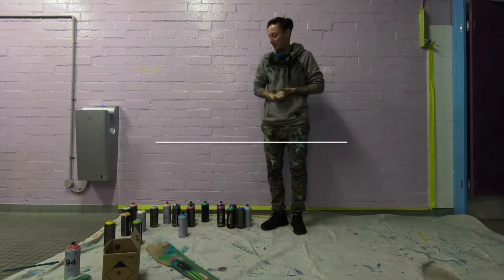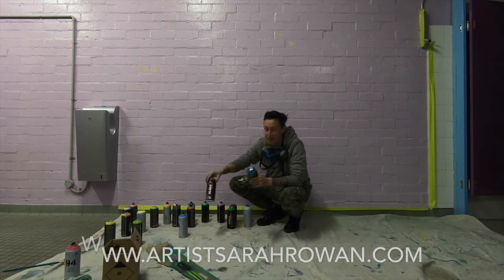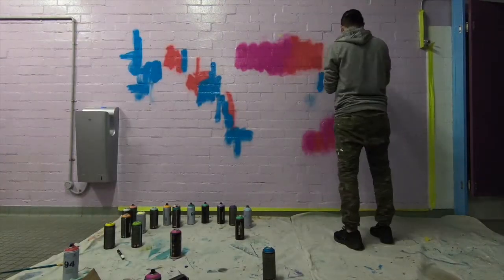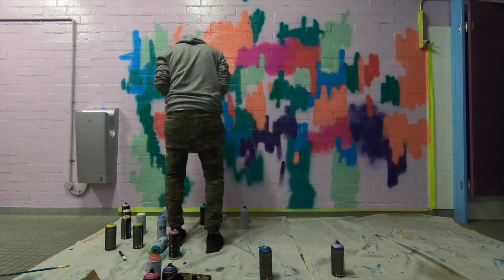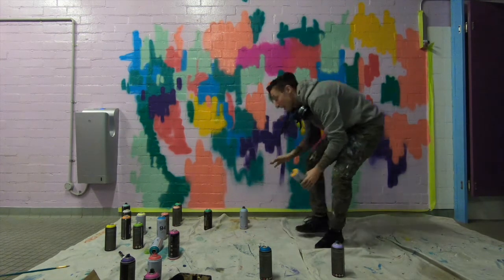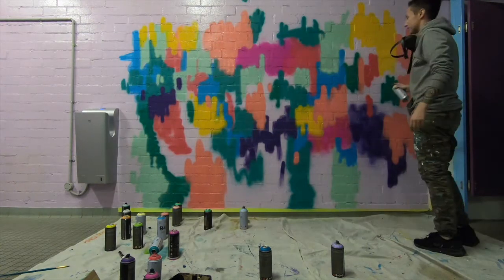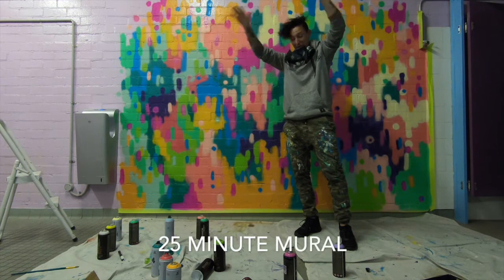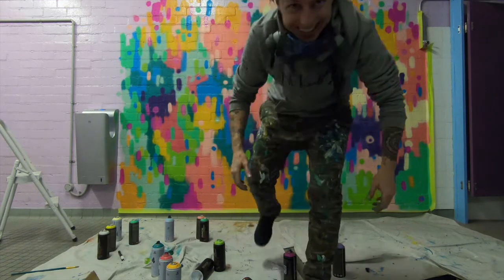Simple Mural Making Tips with Sarah Rowan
Whist painting a high school bathroom, speed painter, Sarah Rowan shares a couple tips on how to cover a space quickly and use up leftover paint in a fun and vibrant way.

Sarah Rowan is Australia's Top Female Speed Painter who also enjoys life as a corporate speaker, leading creative team building activities, performing at fundraisers and events of all sorts, etc. --

Artist Sarah Rowan | Creative Innovator, Speaker & Speed Painter
MOTIVATING TEAMS THROUGH CURIOSITY & CREATIVITY 🎨